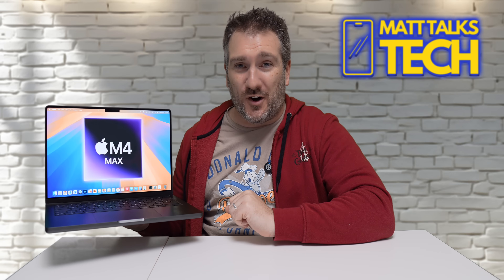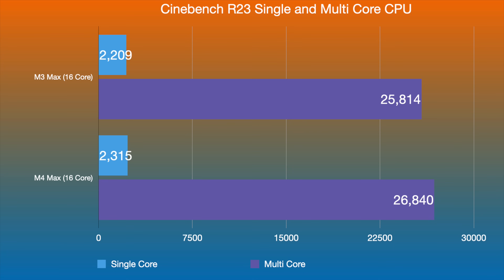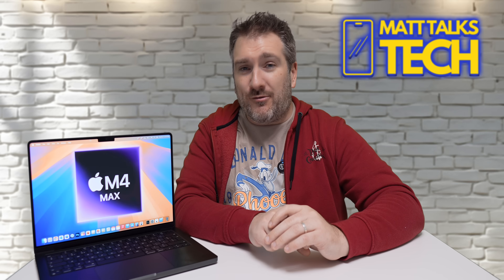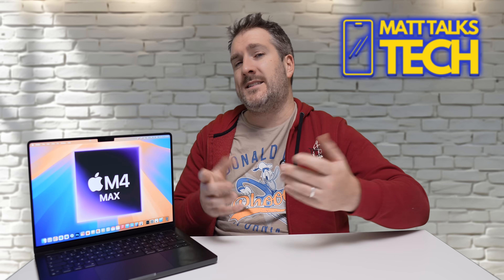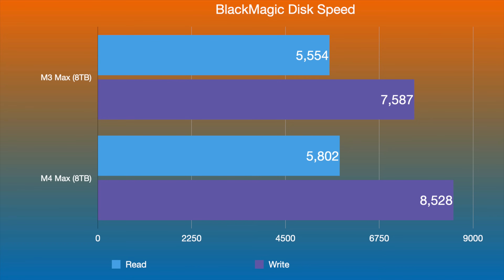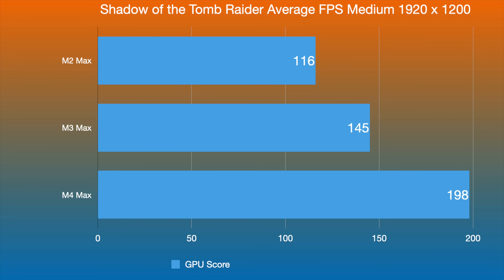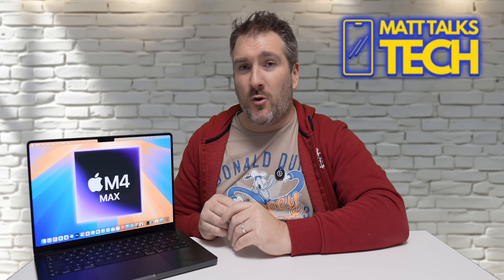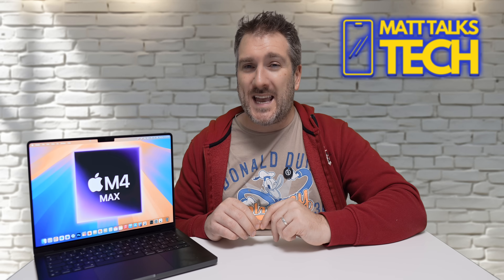$7000+ FOR THE MOST POWERFUL MacBook PRO M4 MAX EVER TESTED!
Get ready to witness the most POWERFUL MacBook Pro Ever Tested with UPGRADES making this MacBook Pro cost over $7000 ! In this video, we're pushing the limits of Apple's latest MacBook Pro with a Maxed out M4 Max, 128GB RAM & 8TB Storage to see just how much power it packs. From intense gaming sessions to demanding video editing tasks, we're putting this MacBook Pro through its paces to see if it can handle everything we throw at it. With its advanced processor, ample storage, and stunning display, this laptop promises to deliver unparalleled performance. But can it live up to the hype? Watch to find out!

We test GeekBench 6 and other Benchmarks like storage speeds. Whether you're a content creator, gamer, or just need a MacBook that can keep up with your busy lifestyle, this video will help you make an informed decision. So, which one will reign supreme? Watch to find out! From lightning-fast performance to stunning displays, we dive into what makes these laptops truly exceptional. Whether you're a creative professional, gamer, or just someone who wants the best, this video is for you. Join us as we explore the amazing capabilities of the M4 Pro and M4 Max MacBook Pros and discover why they're going to change the game.

Top M4 MAX Specs You can Buy 0:00
CPU Benchmarks 1:29
GPU Benchmark 4:36
Video Export 7:35
Storage Speed Test 8:25
Nano Texture Screen Test 9:23
Giveaway 10:44
Gaming Tests 12:17
MultiTasking and Pushing to Limits 14:02
Conclusion 16:59

Concepts from;